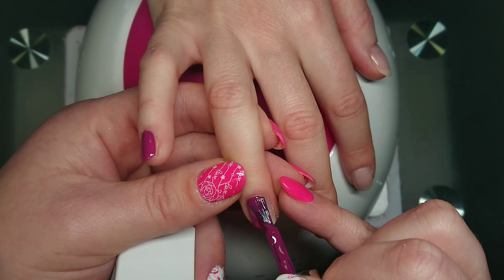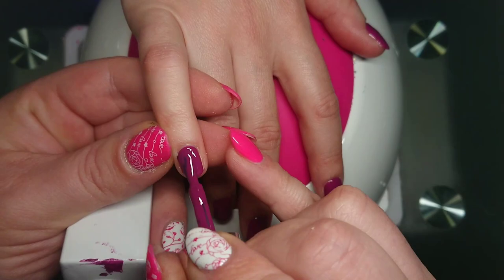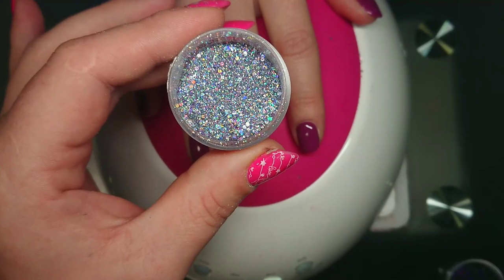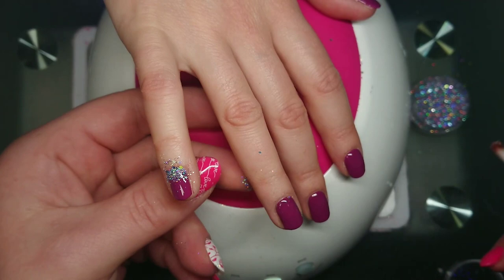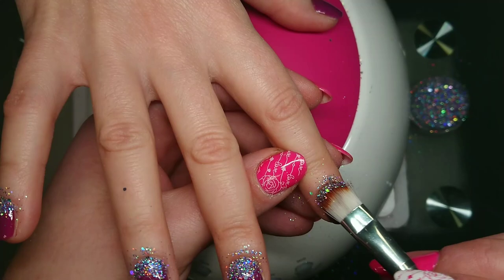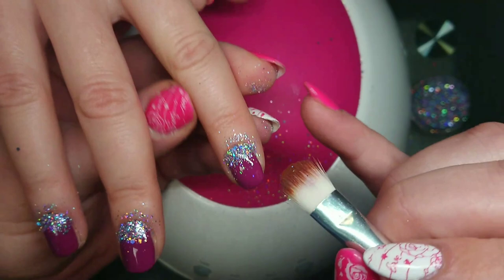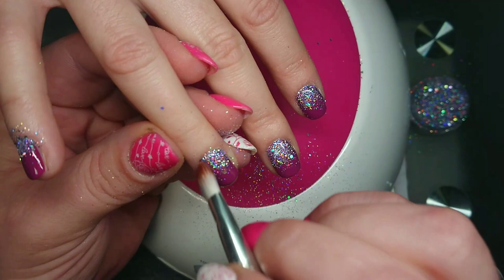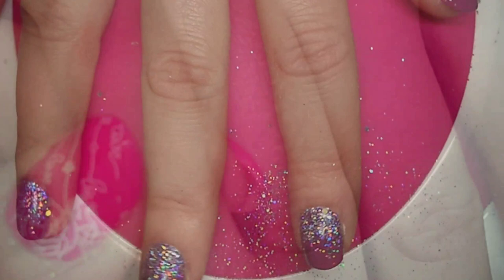How to ombre loose glitter on to gel nails | Glitter ombre made easy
Glitter ombre is something that anyone can do quickly by burnishing the glitter into the cured tack layer of gel polish. I used a multi-cut glitter here, but you can us  anything you want, from superfine to super chunky and anything in between.

1. *Black Nail Art Gel
2. *White Nail Art Gel
3. *My Brushes
5. *My favorite Gel Polishes
7. *Hand Files
8. *Lint Free Wipes (in strip form)
10. *Efile Bits

or *Samsung s21